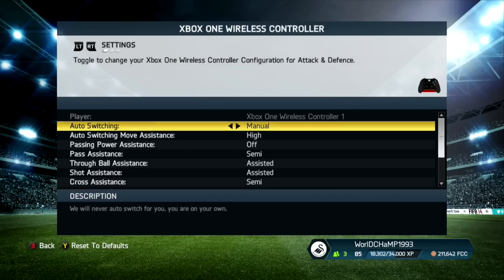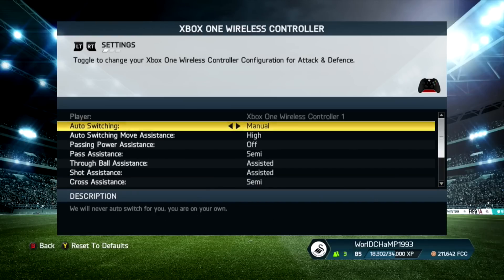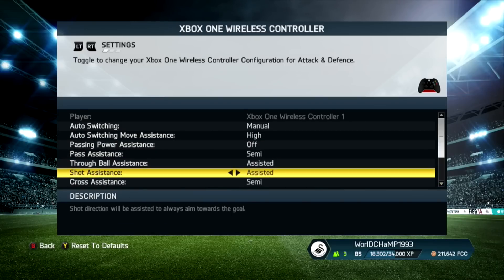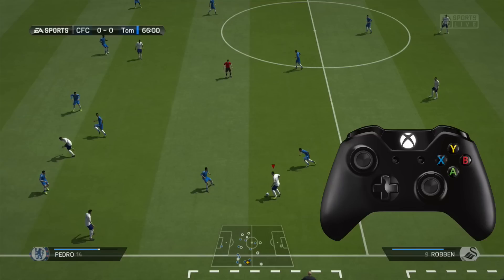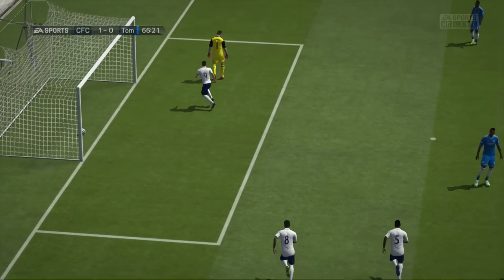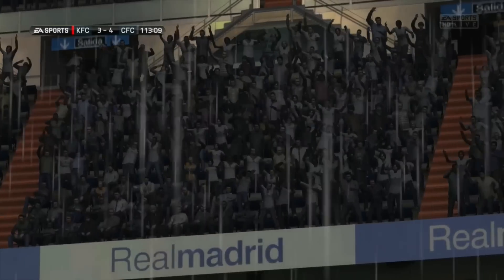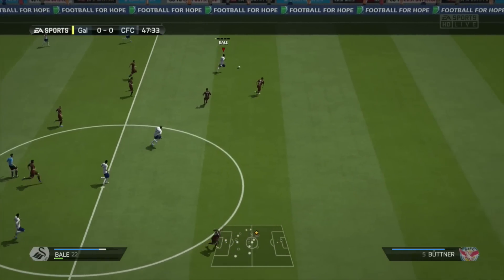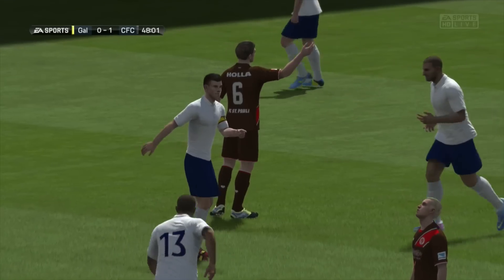FIFA 14 | How to Score Epic LongShots in Ultimate Team !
PLEASE READ !!!

Welcome to my longshot tutorial in Ultimate team guys, today I will be showing you how I score my awesome long shots so that you guys can too, Enjoy :).